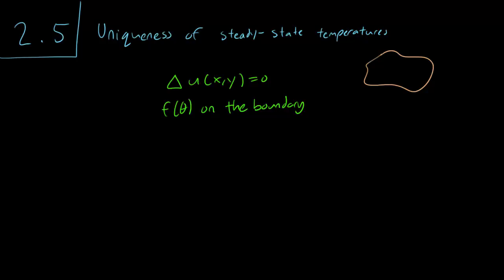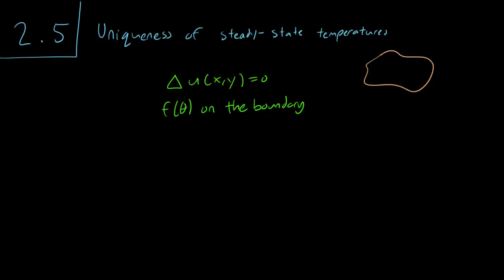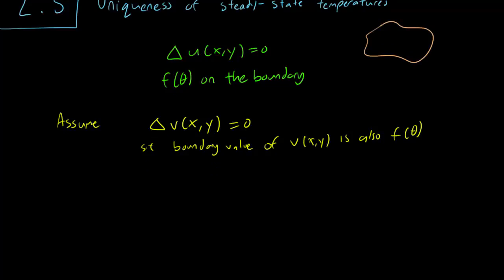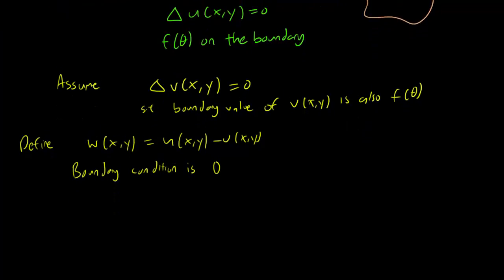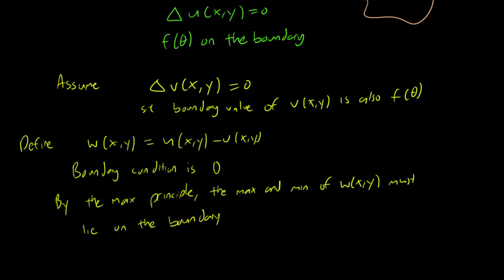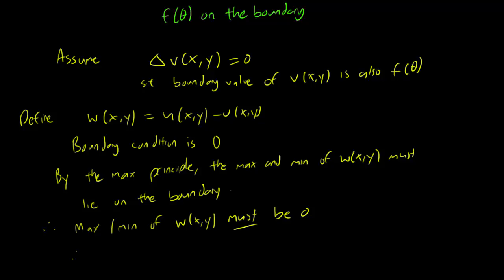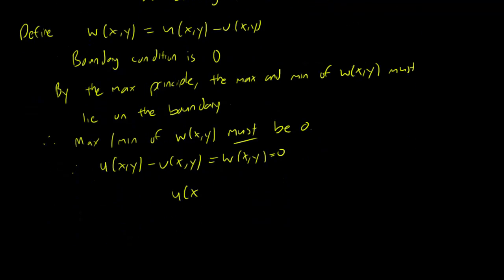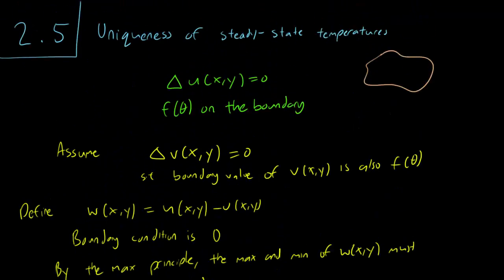2.5 Uniqueness of Laplace equation solutions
We discuss the uniqueness of the solutions of the 2-dimensional Laplace equation